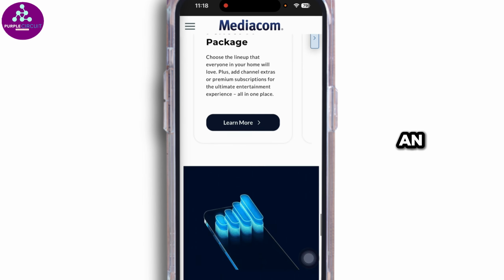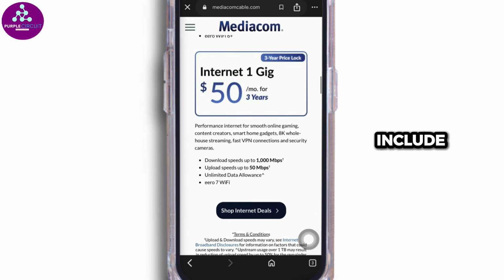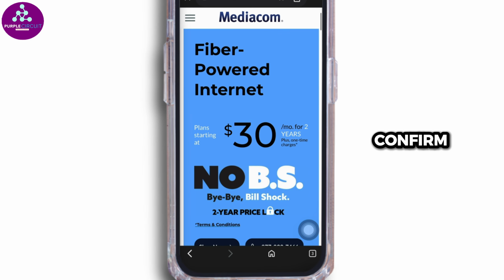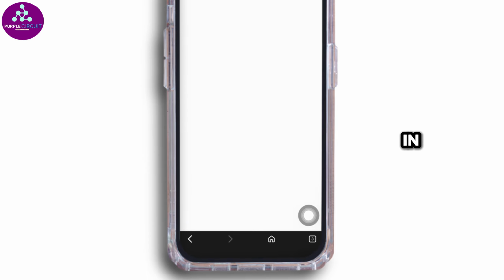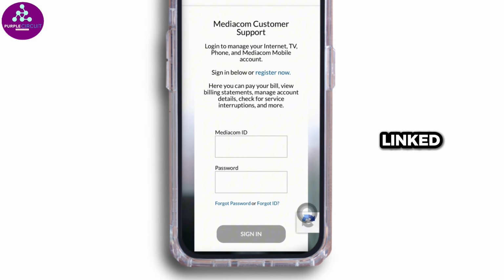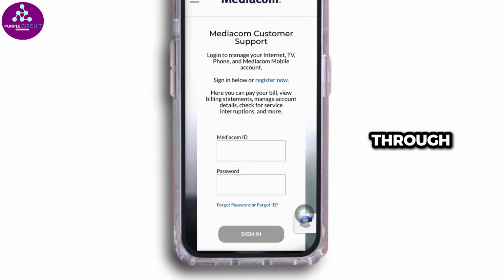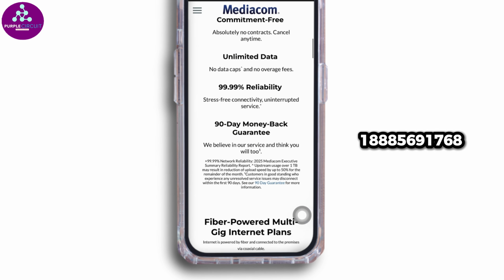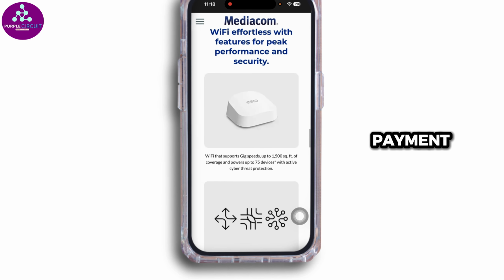How To Pay Your Mediacom Bill Online, By Phone & More (2026 Guide) | Easy Payment Methods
Learn how to pay your Mediacom bill in 2026 using online, phone, and other easy payment options. This quick guide shows you all available methods so you can pay your bill on time without stress.

In this video, you’ll learn:

How to pay Mediacom bill online
How to pay using the Mediacom app or website
How to pay by phone
How to set up auto-pay
How to check payment status
What to do if payment fails

👉 Important: Always use official Mediacom payment channels for secure transactions.

Timestamps:
0:00 – Introduction
0:05 – Online payment method
0:30 – Pay by phone
0:50 – Auto-pay setup
1:05 – Payment confirmation
1:13 – Final summary